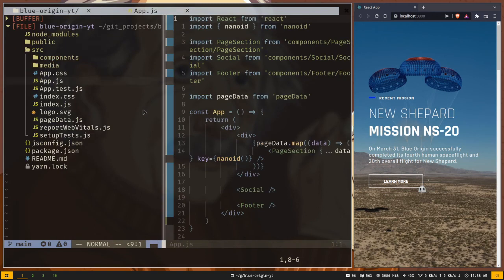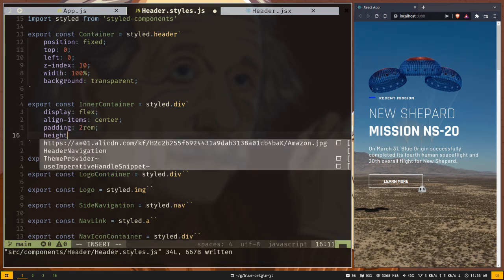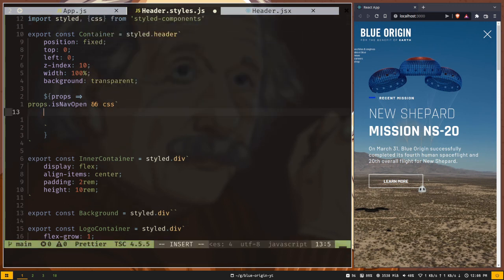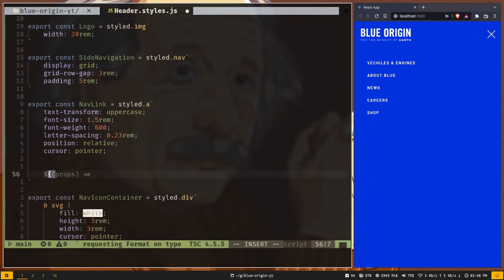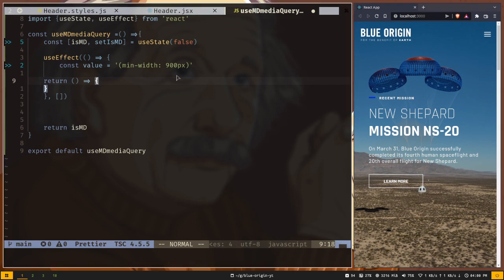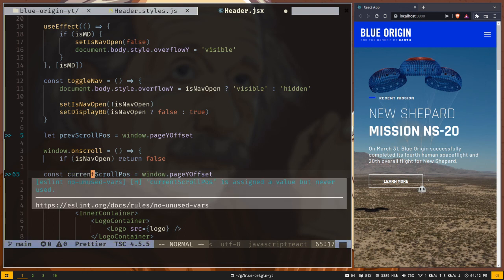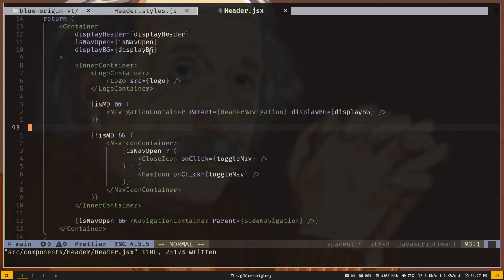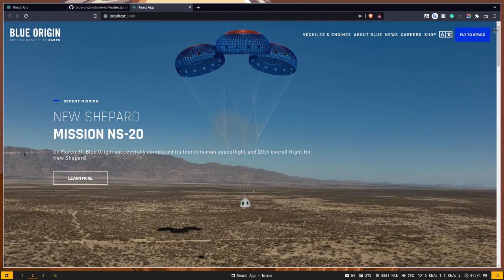05. Build Header Section | Blue Origin Landing Page clone with React & Styled Components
In this video, we will Build the Header section. This video series teaches you how to clone the Blue Origin landing page with React and Styled Components.